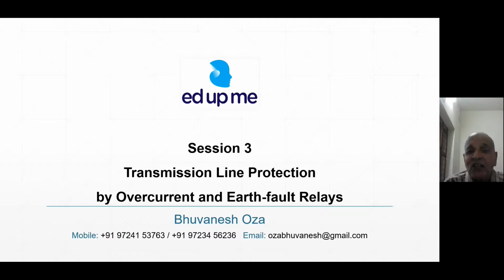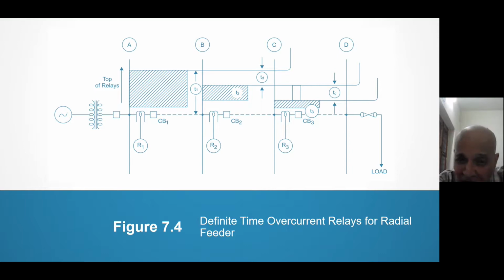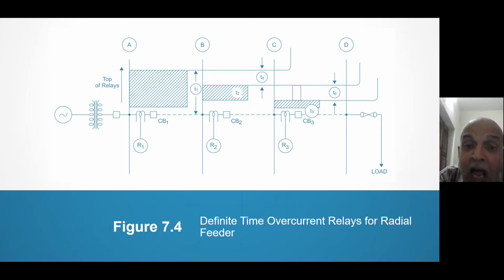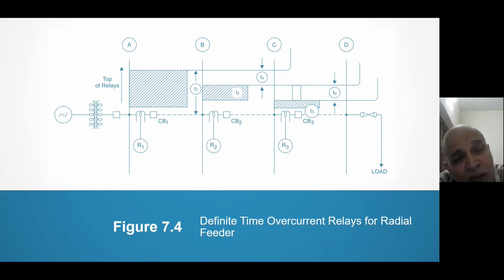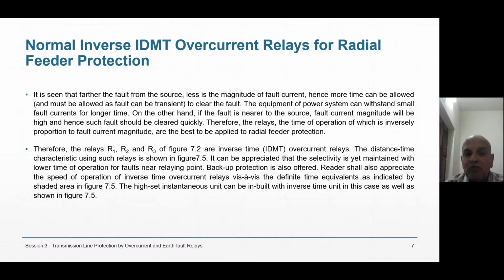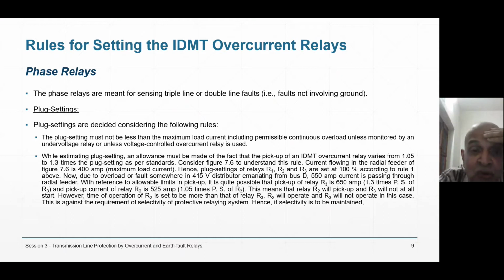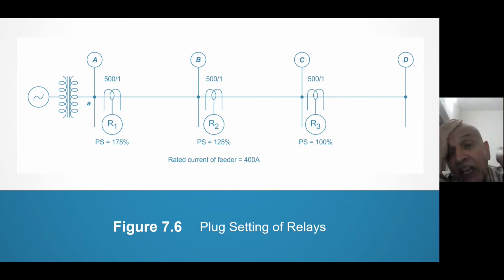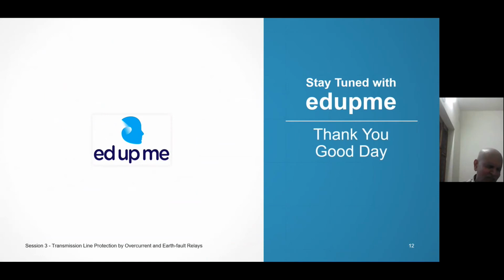Transmission Line Protection 3 l Transmission Line Protection by Overcurrent and Earth-fault Relays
In thud class, we will see different methods of discrimination and rules of setting of phse relays.